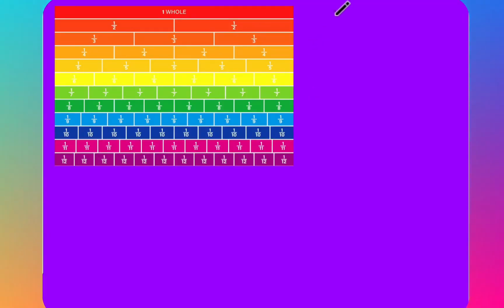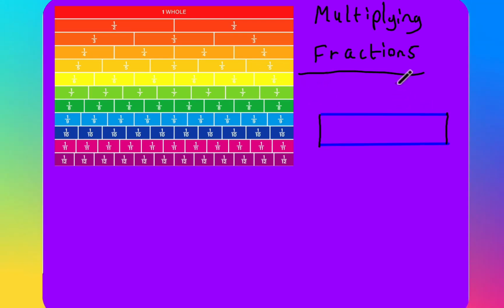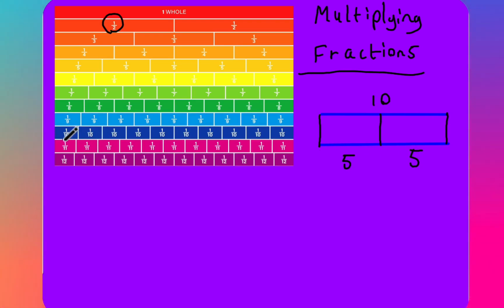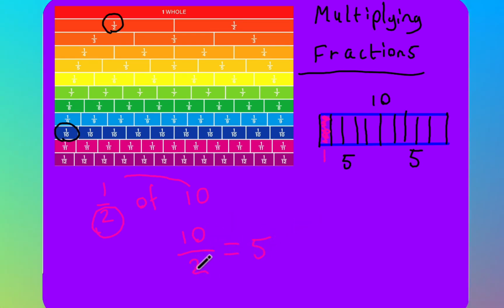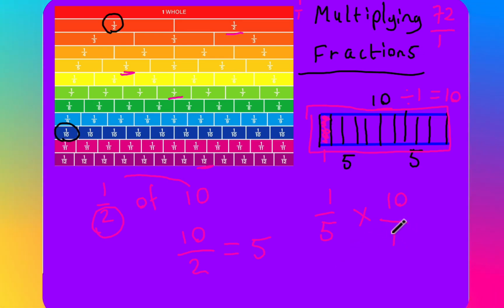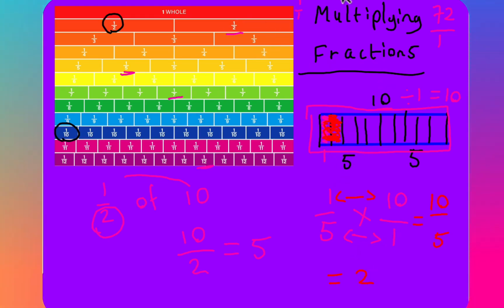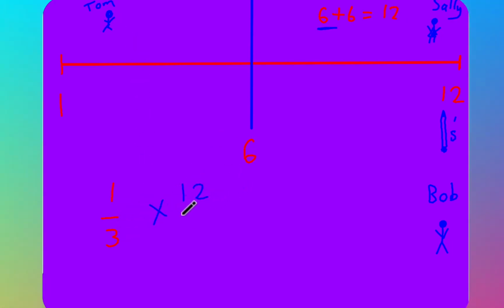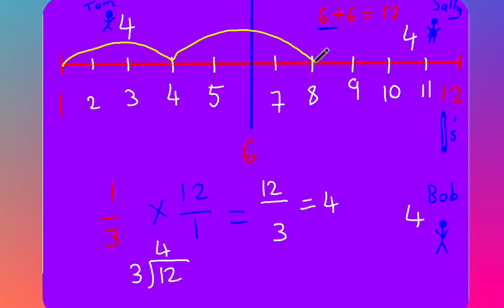Maths 4th class FractionLesson 2